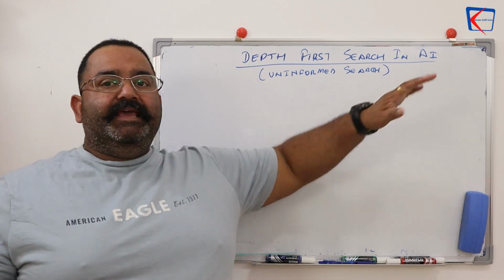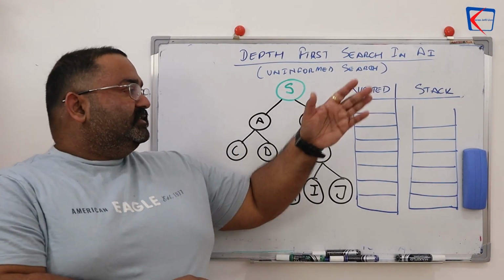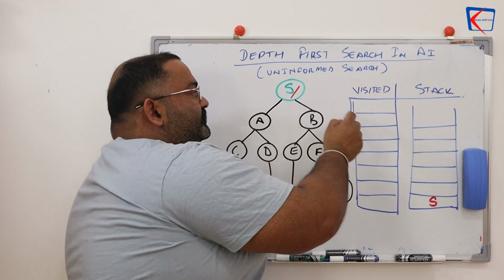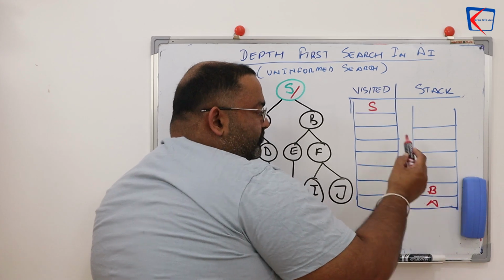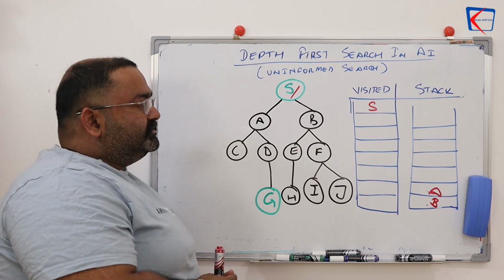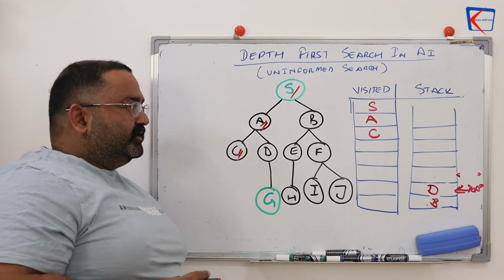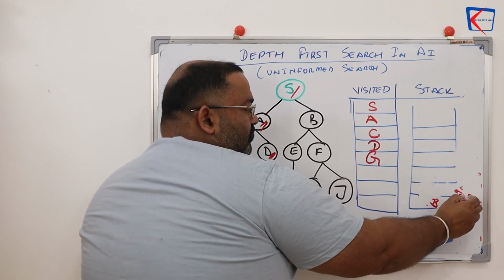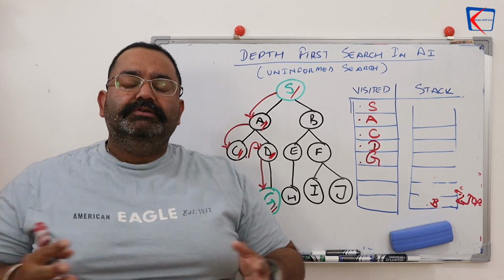Depth-First Search (DFS) Explained | AI & Data Structures Tutorial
@KaranJetliLive Dive into Depth-First Search (DFS) — one of the most fundamental algorithms used in Artificial Intelligence, Graph Theory, and Data Structures. In this video, we break down DFS in the simplest way possible using clear visuals, a live example, and step-by-step tracing on a tree/graph.
here is my video on BFS